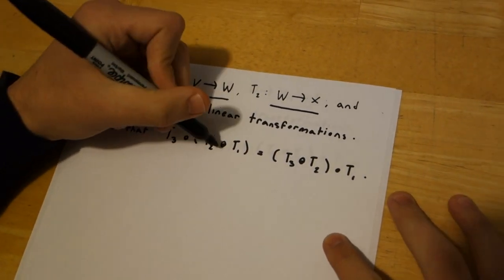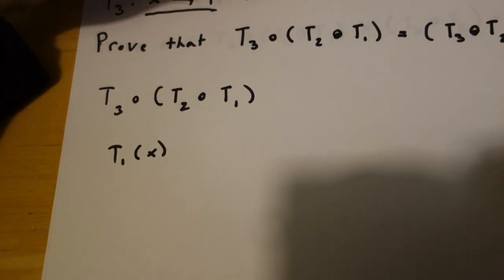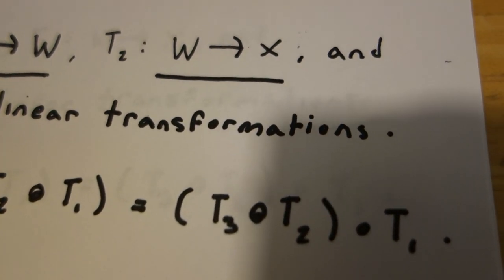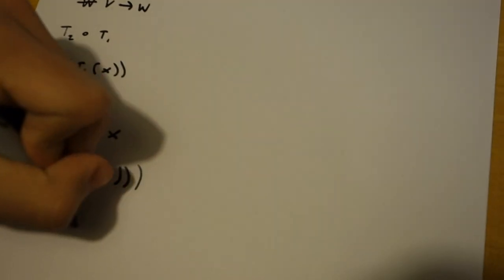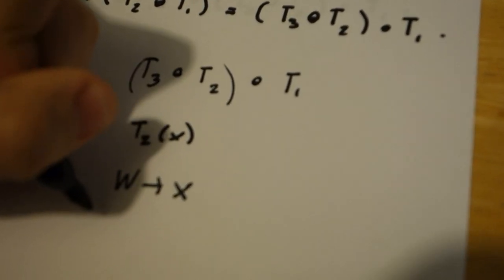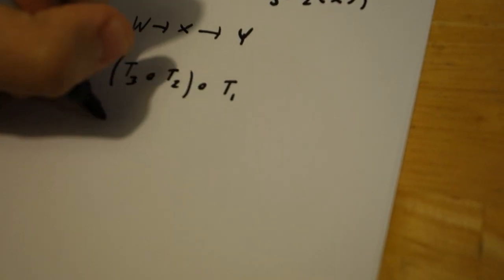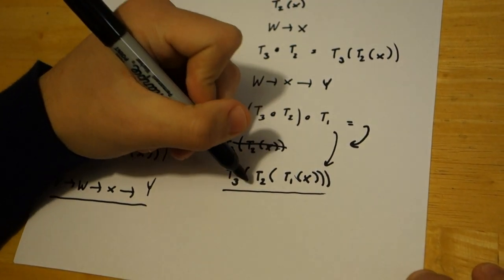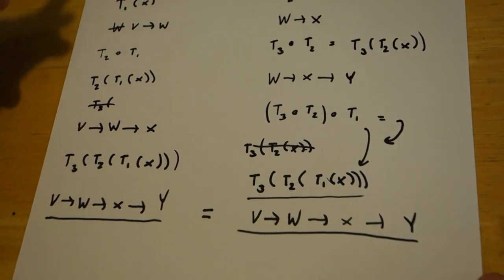Linear Transformations and Mapping with Composite Functions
Proving that T3 o (T2 o T1) = (T3 o T2) o T1, where T1, T2, and T3 are linear transformations. T1 : V to W, T2: W to X, T3: X to Y.
V,W,X,Y are each a set of vectors.

Solution:
The equation holds true because both sides of the equation map a vector in set V to a vector in set Y.